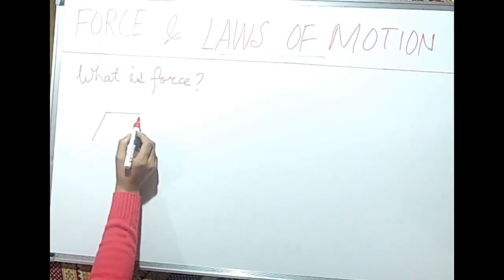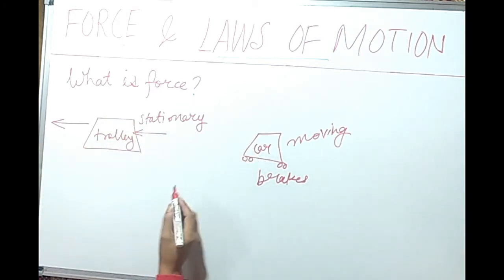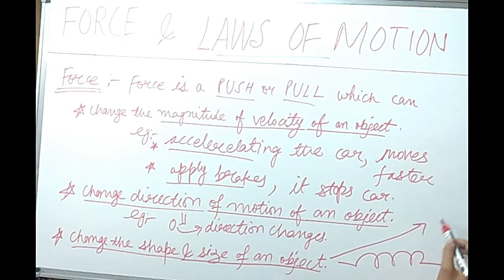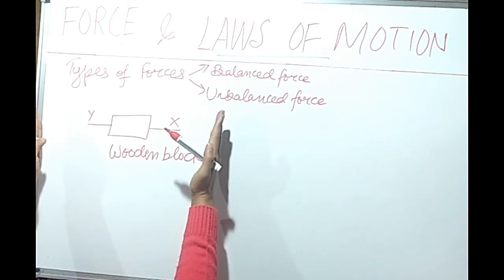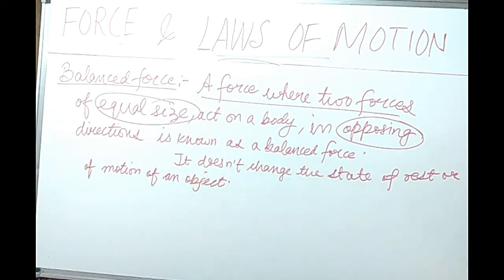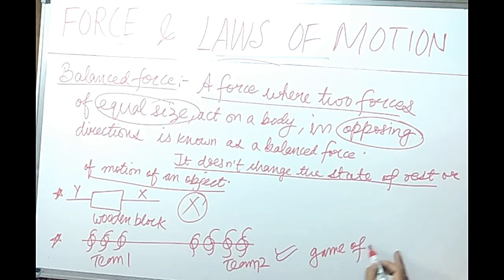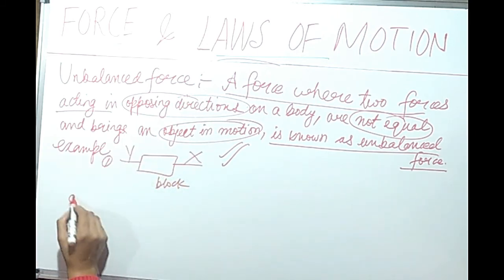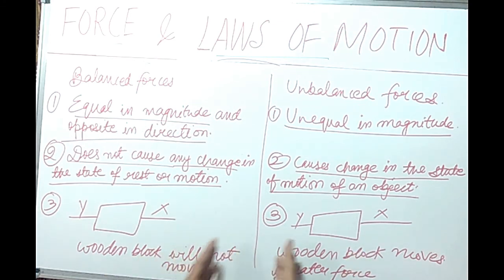9.1 What is Force | Force & Laws of Motion | Class 9 | Physics | By ansquare-academy | Class-IX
Subject:- Physics
Class:- 9th
Chapter:- Force & Laws of Motion
Topic:- What is force and its types ( balanced and unbalanced force),

Lecture includes description of the following topics in detail:
1. What is force, and definition of force with examples.

2. What are types of force?

3. What is balanced and unbalanced force? And their examples.

4. Differentiate between balanced and unbalanced force.